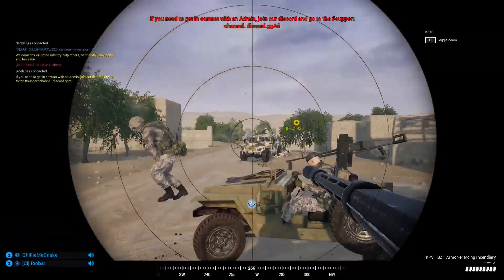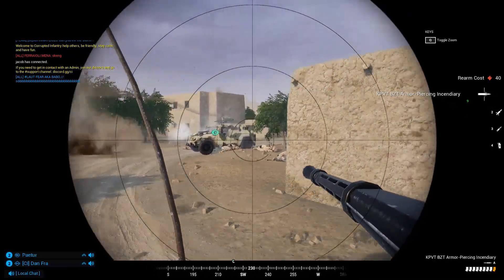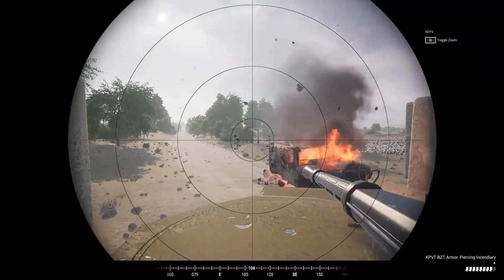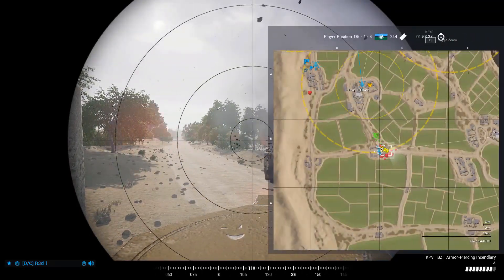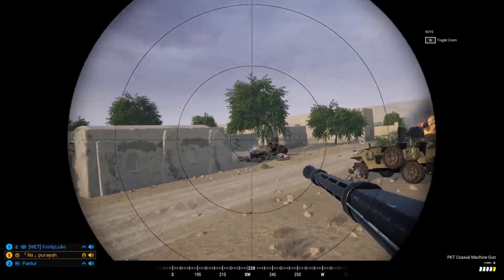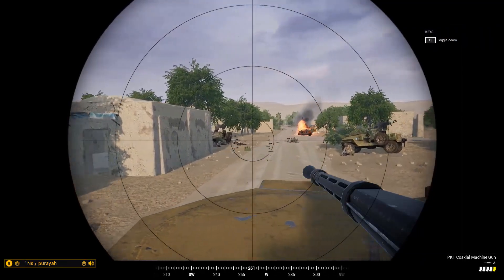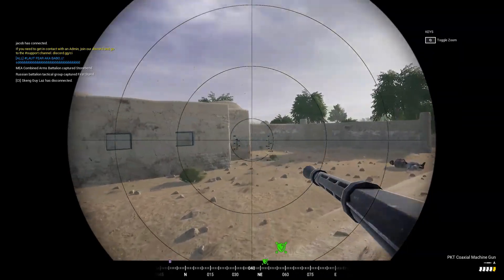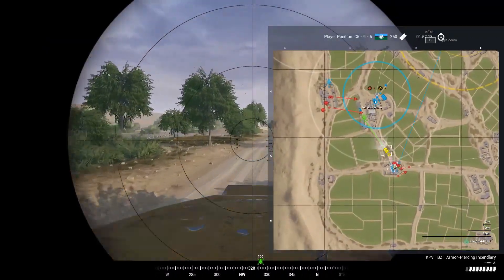BTR80 BUFF, Mines REWORK and MORE! | Squad Update v3.2 Report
Today we have the newest info about the update v3.2 dropping this August 24th.

If you wanna have awesome games like this one don't forget to check out our guys of Riplomacy they have both Invasion and RAAS/AAS 24/7 servers with the best maps
and layers.